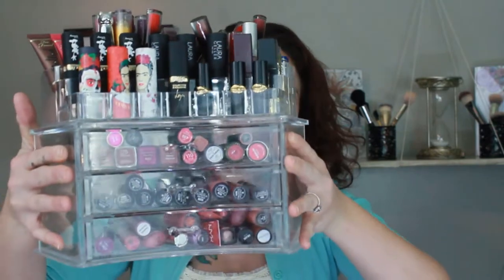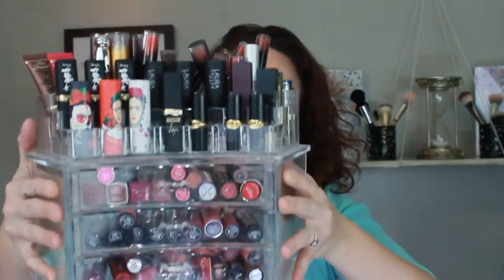Battle of the Lipsticks | Declutter Time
Its time! My first official declutter! Its always emotional saying goodbye but its TIME! Lets get rid of these space takers!

Did you like this video? I post 2-3 times a week so if you want to hit the little bell it will make sure to let you know as soon as my videos are up!

As always, your love and support fuel me to grow and be a better channel everyday! I can't thank you guys enough!